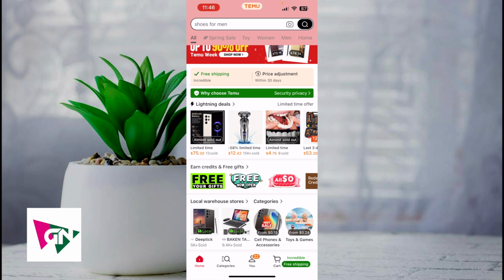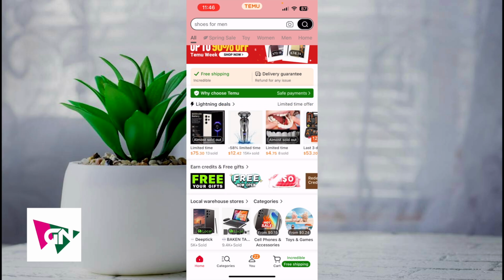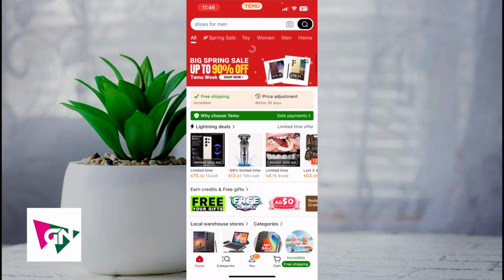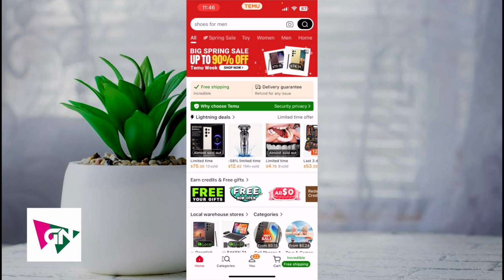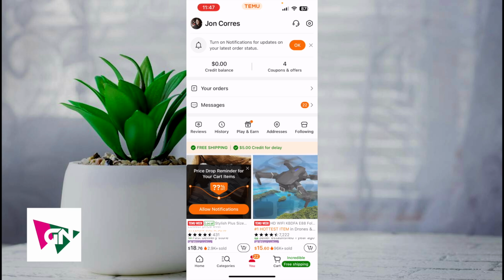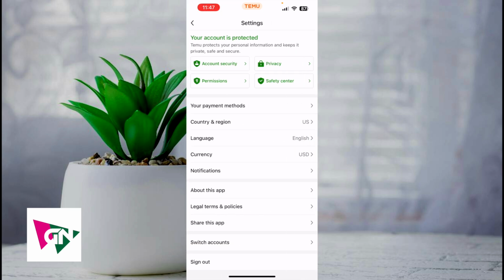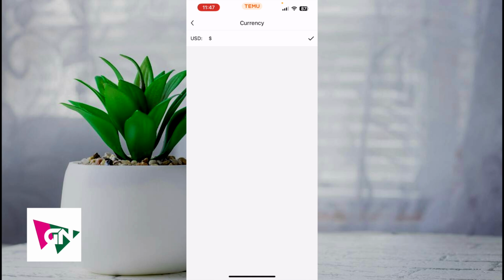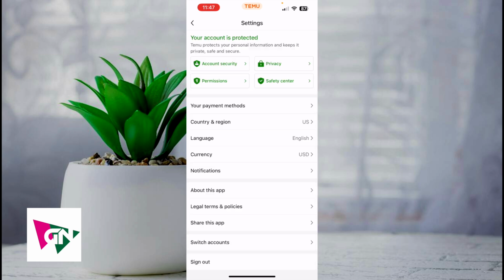How to Change Your Currency on the Temu Shopping App: QUICK Guide!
Need to switch currencies while shopping on Temu? This quick tutorial will guide you through changing your currency settings with ease. Whether you're traveling or just prefer a different currency, we’ve got you covered. Watch now to make your Temu shopping experience even smoother!